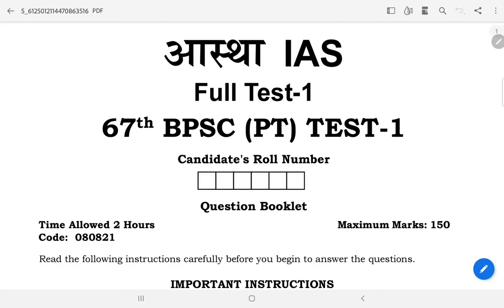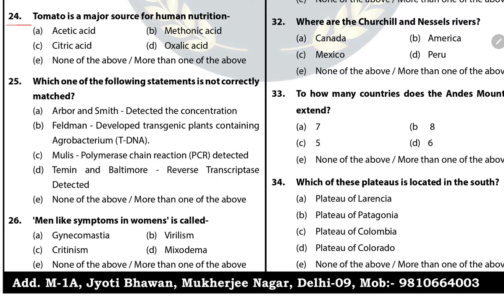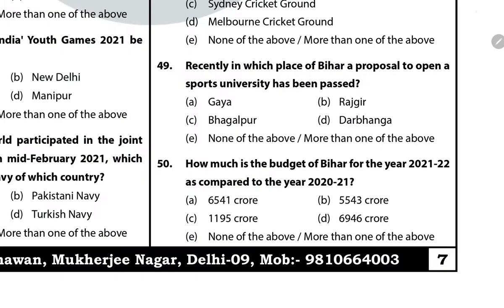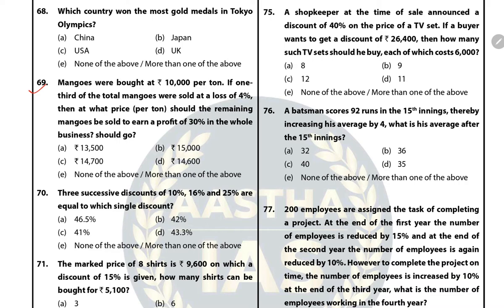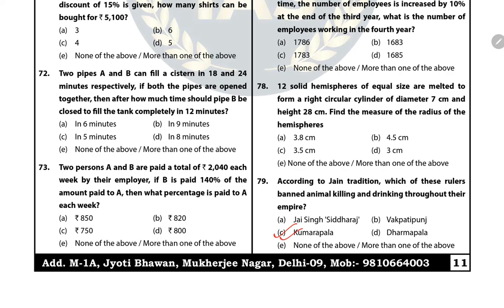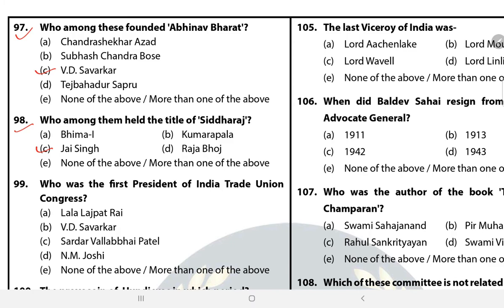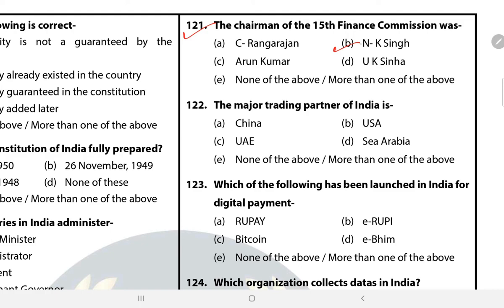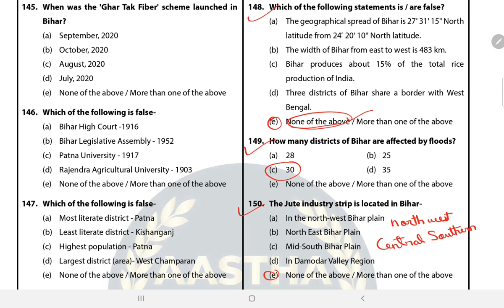Aastha IAS Full Test-1 for 67th BPSC/CDPO PT (English med.)